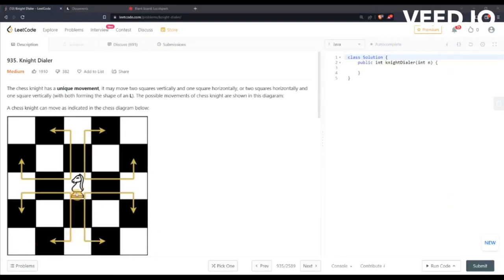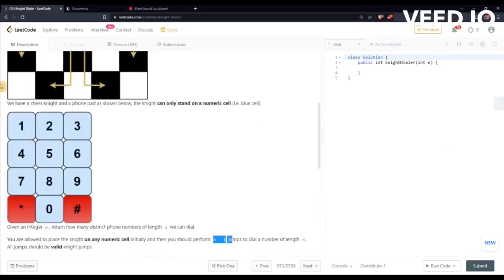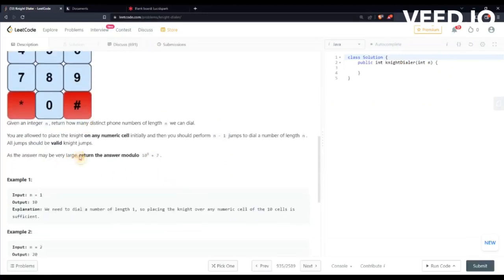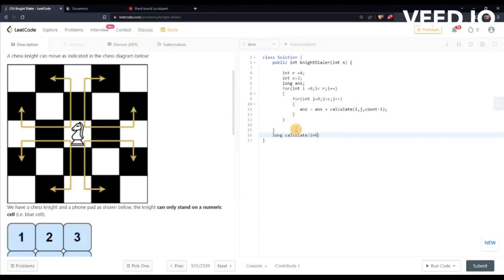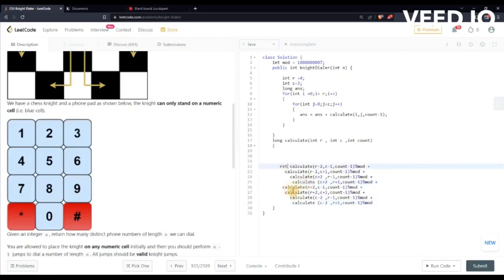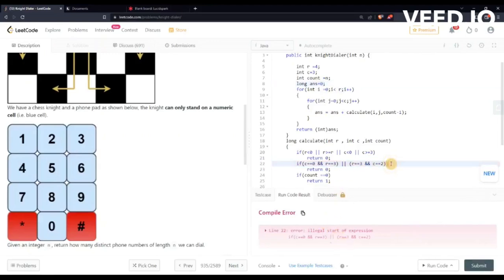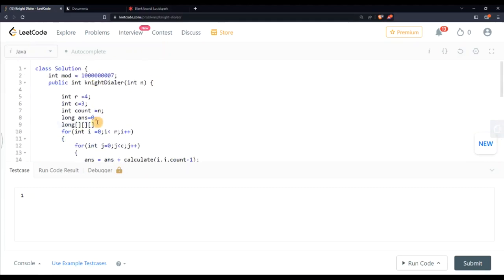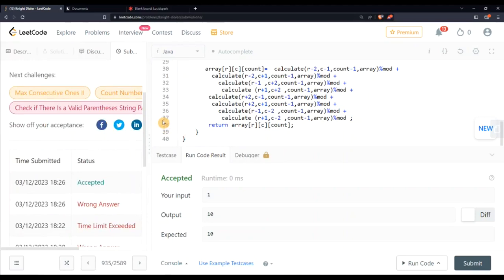935 Knight Dialer | Leetcode | Java | Recursion | Dynamic programming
Knight Dialer Leetcode 935
Prerequisite : Basic understanding of recursion